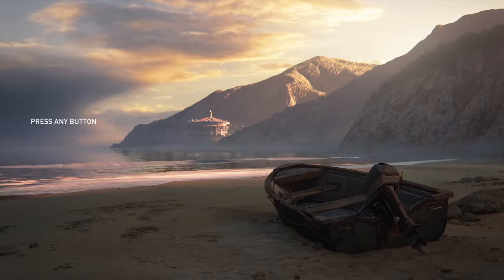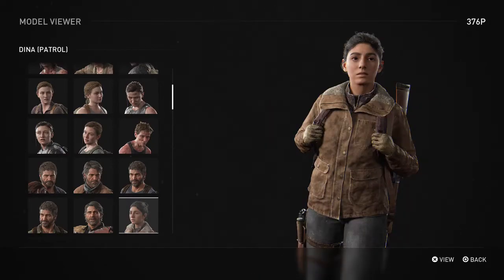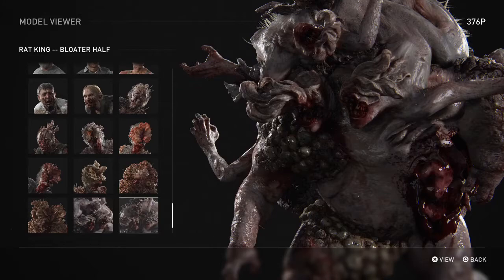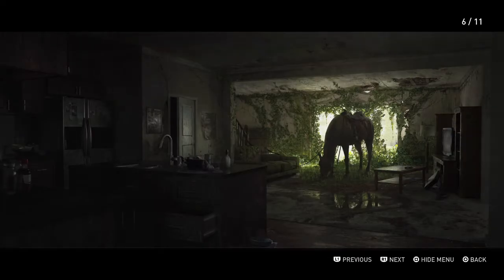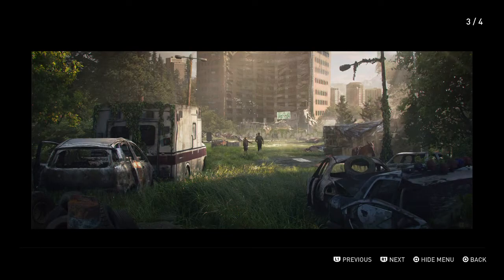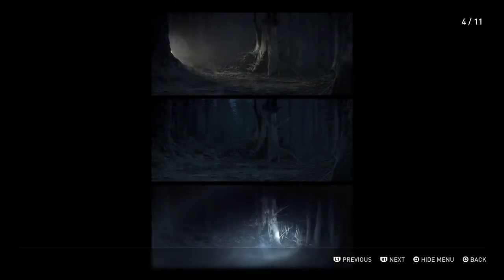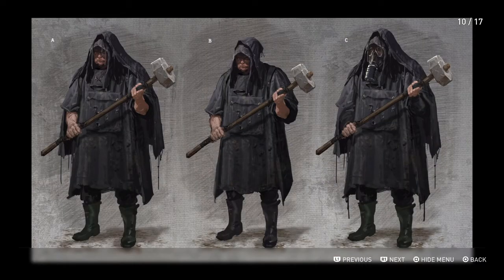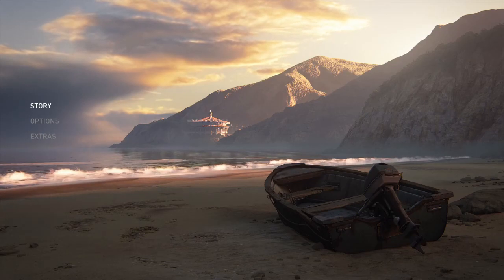The Last of Us Part 2 All Concept Arts and Models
Hey, today in this video I will be going to showcase all of the player models and concept arts in the Last of Us Part 2. These are obtained through in game currency that can be earned through playing the story and completing it. I hope you guys enjoy this type of video and please let me know if you do or if you don't.